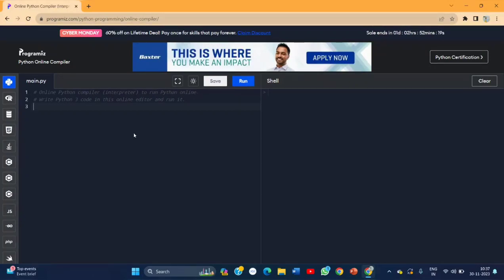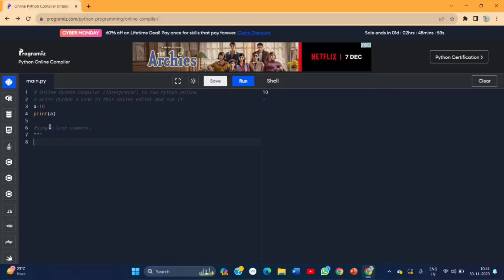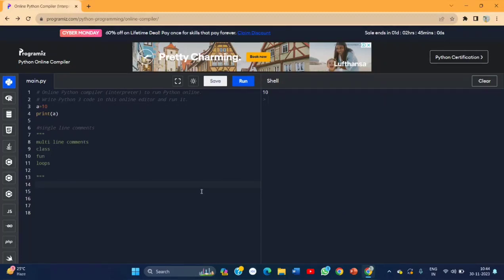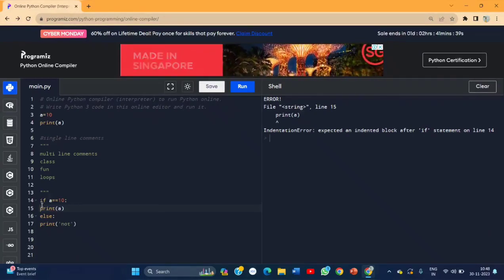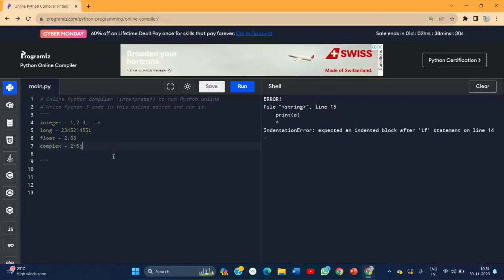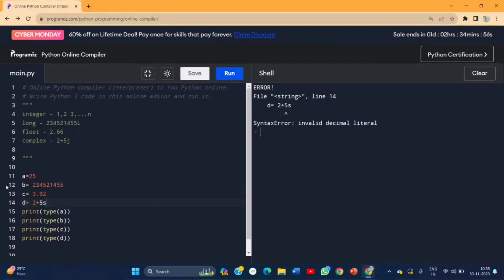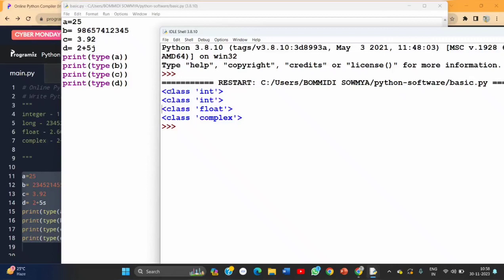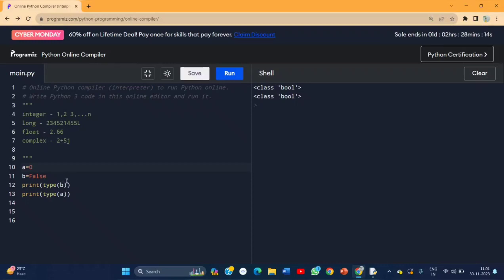#3 Python Data Types